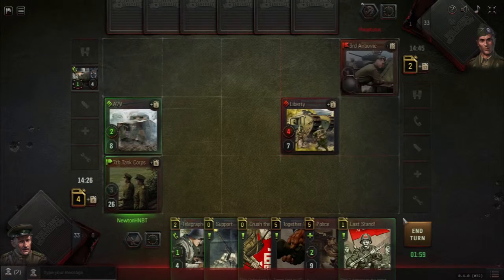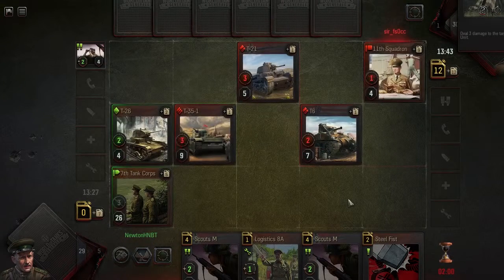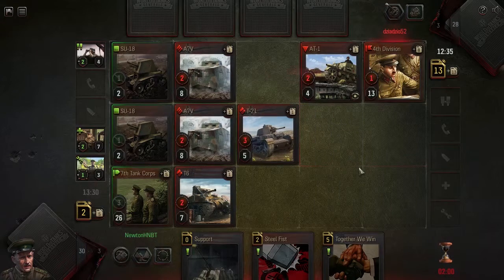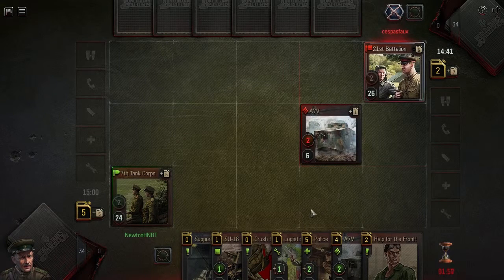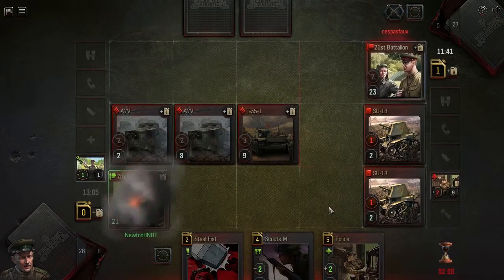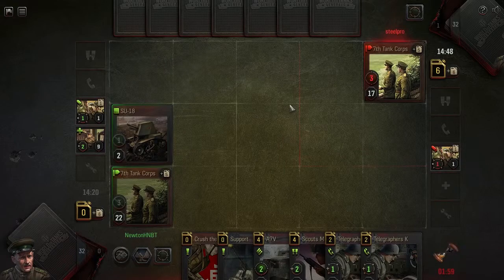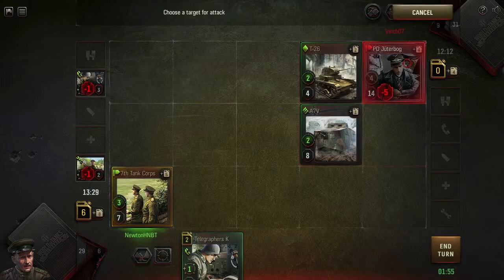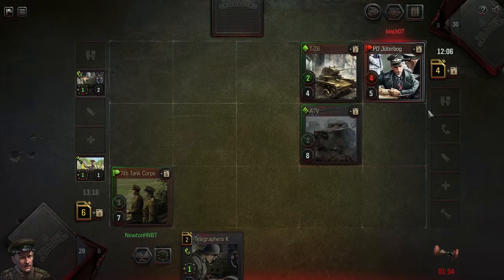World of Tanks Generals 7th Tank Corps: NewtPlays 38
Generals is a collectible card game. Currently this game is in open beta on the EU server (and maybe RU server (not certain on that, haven't checked)). So join me as I play and talk threw my decision making. ^_^ I do hope you enjoy.